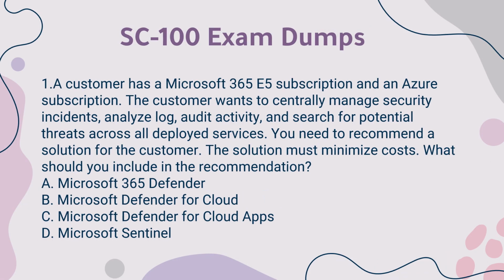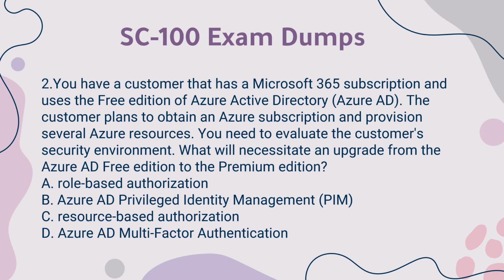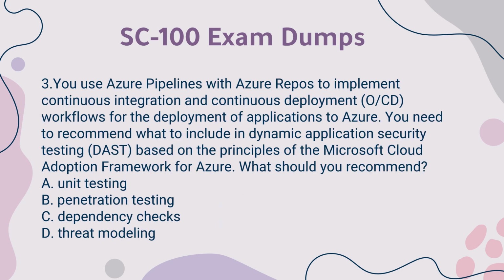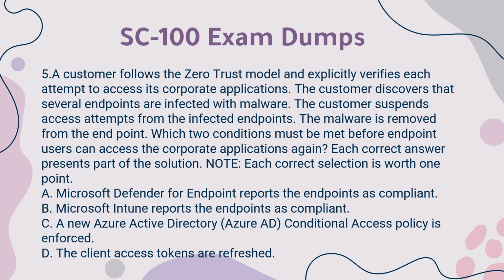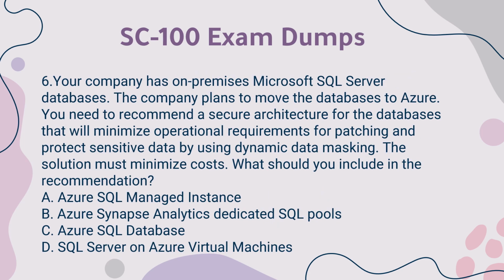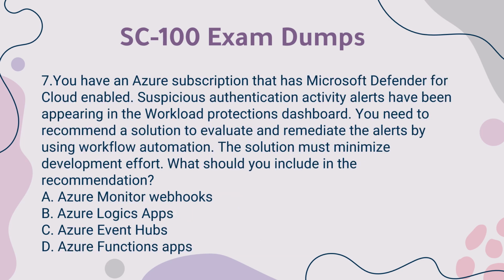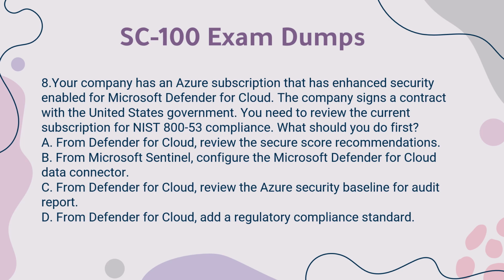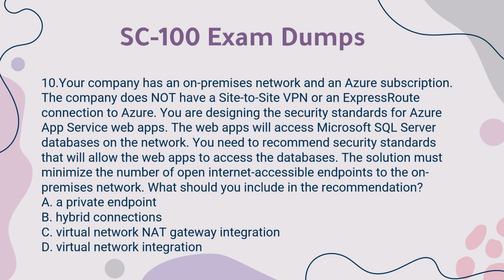SC-100 Microsoft Cybersecurity Architect Updated Dumps - Dumpsinfo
SC-100 Microsoft Cybersecurity Architect updated dumps provide an objective measure of scientific knowledge and understanding. By answering a set of standardized questions, students can demonstrate their proficiency in the subject matter, and educators can use this information to gauge the effectiveness of their teaching methods.